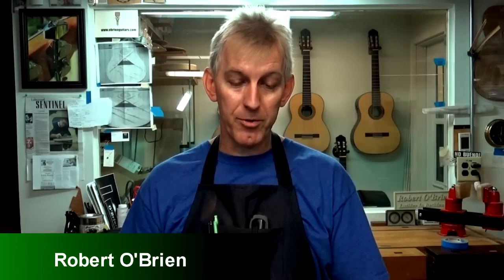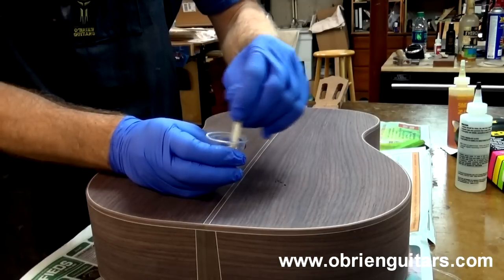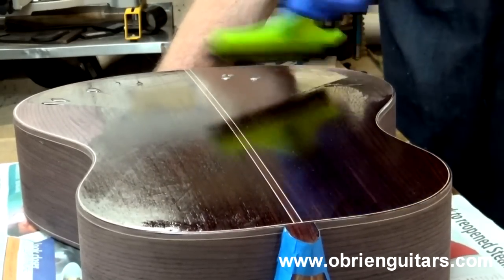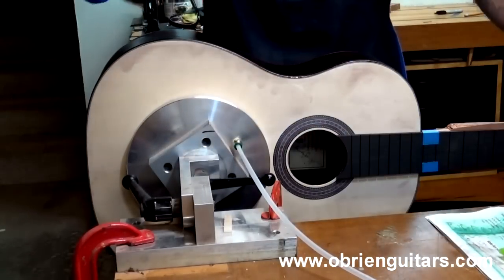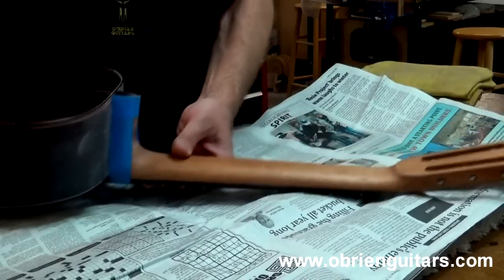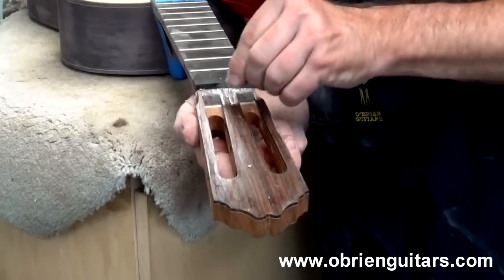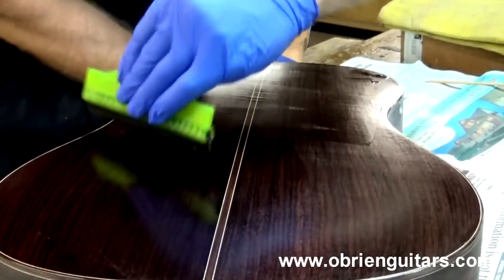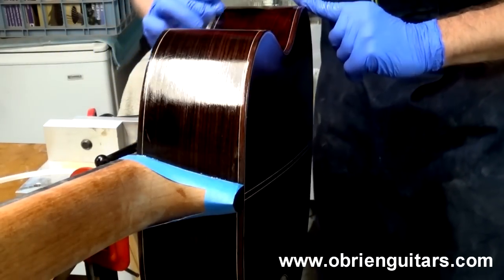How to Pore Fill with Z-Poxy - Luthier Tips Du Jour Episode 143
In this episode, Robbie goes in-depth on how to fill your pores with Z-Poxy.

Z-poxy is used much like our System Three epoxy filler. It's a great advantage is that it is much more forgiving when it comes to the mix ratios. With the System Three filler, we recommend using a digital scale to get the ratios right, but with Z-poxy, you can "eyeball" it. The only disadvantage (some consider it an advantage) is that it is not 100% clear and will add a subtle amber warmth to the color of the wood.

Luthiers Mercantile is a one-stop shop for the instrument builder and repair person, featuring the world’s broadest selection of tonewood, innovative, professional tools and essential shop supplies. Our offerings change often, so be sure the check our website frequently. All of our available products are posted on this website, but if you are having difficulty finding something, please call or email!.

Years of experience help us to expertly source and prepare our fine woods for luthiers the world over -taking care of all the cumbersome import paperwork so you don’t have to! LMI are recognized experts in chain-of -custody documentation so you can order with confidence.

With such a board inventory, we are able to offer great woods at every price point. Our Kit Wizard gives you the power to create a kit that takes advantage of our incredible wood selection. And you will find no better place to begin learning the craft than this website, with its hundreds of article, videos and in depth product information!

We pride ourselves on having established relationships with discerning customers that last decades. We look forward to listening to our customer’s needs and going the extra mile to make sure your order is right -even hand selecting wood to your specifications. Our reputation for excellent customer service is something we cherish and hope to build on in the years ahead!